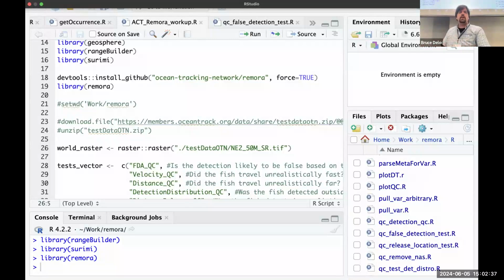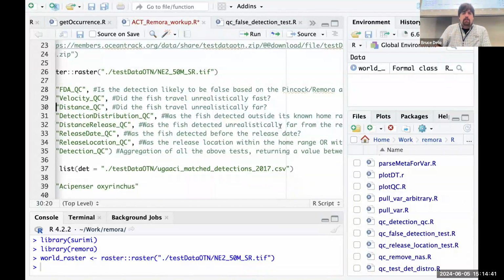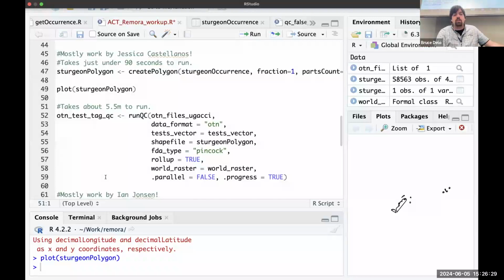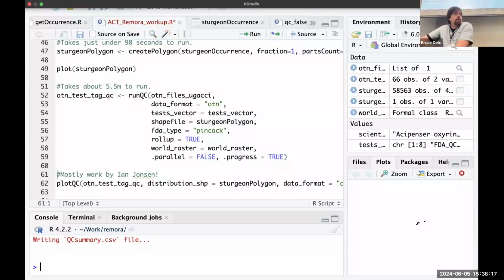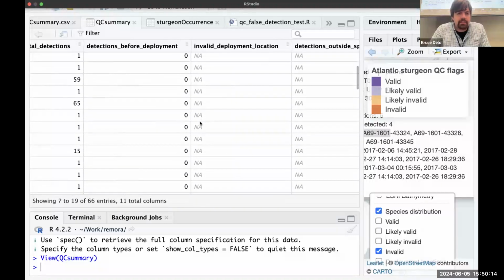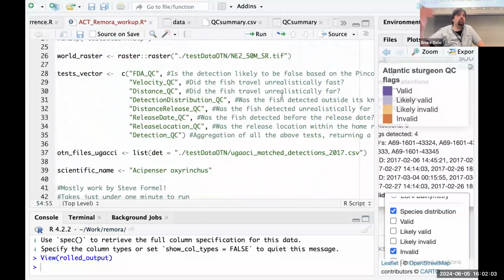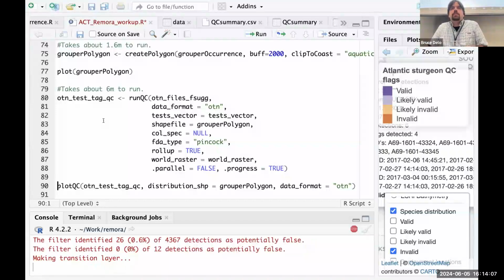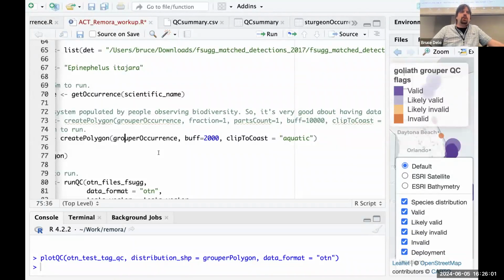ACT & Offshore Wind Meeting June 2024 - Remora